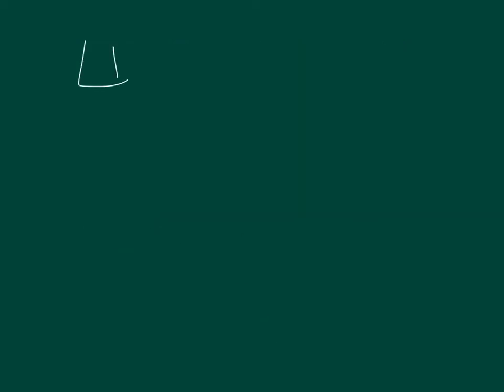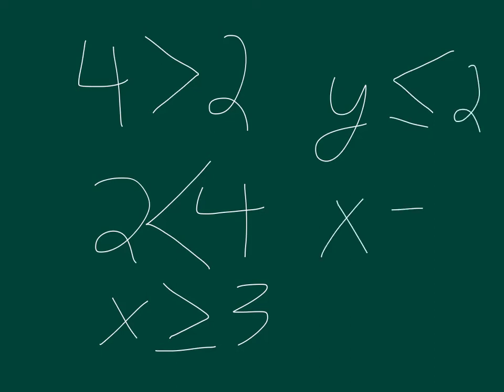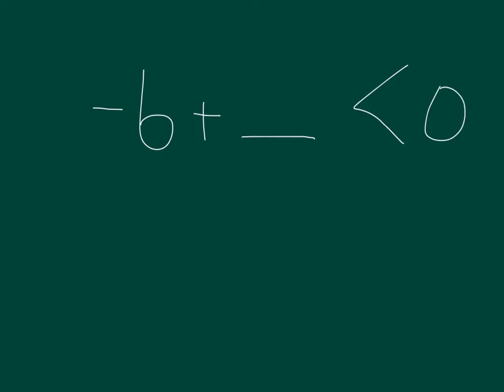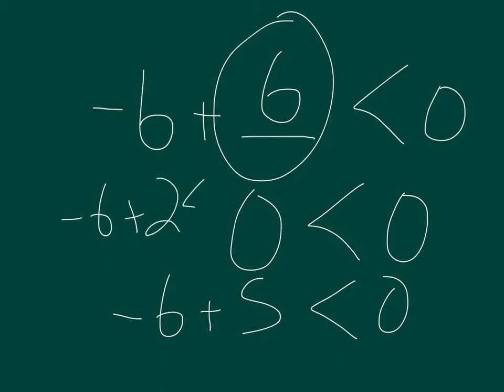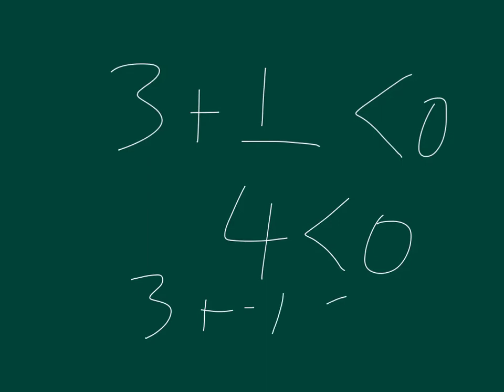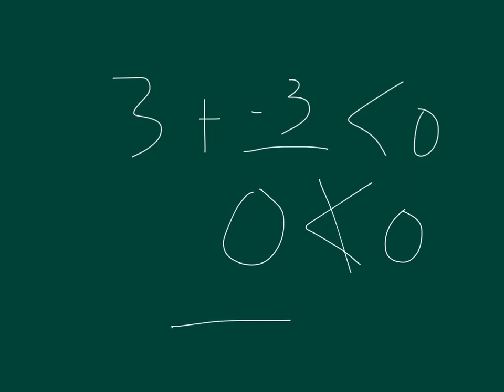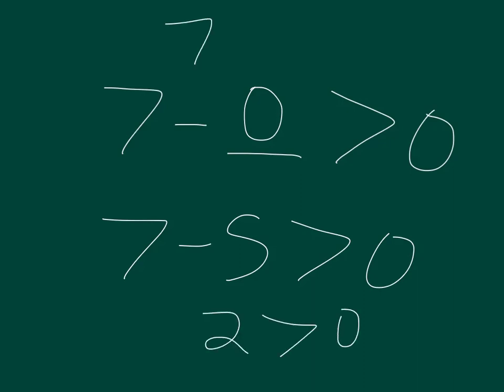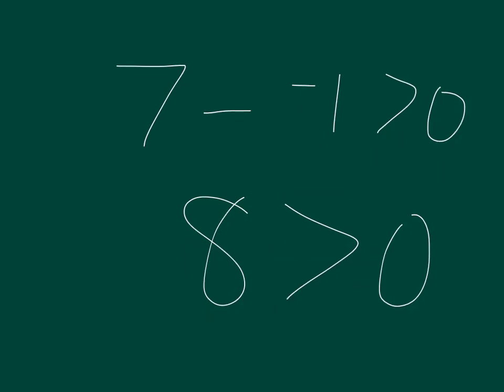Inequalities & Negative Numbers